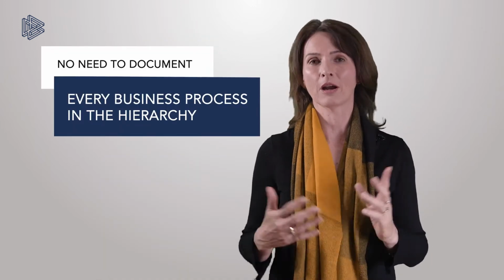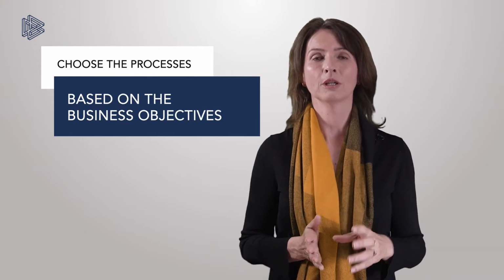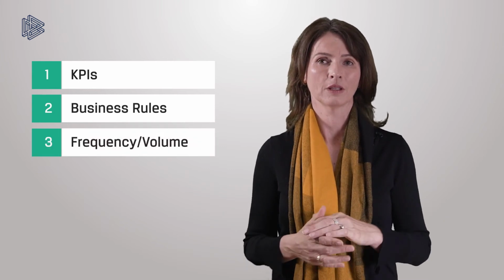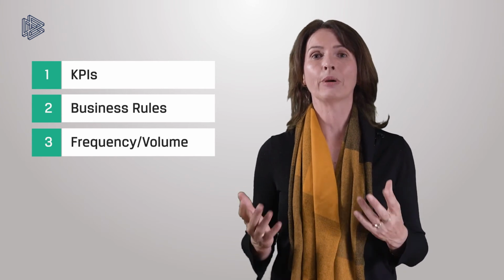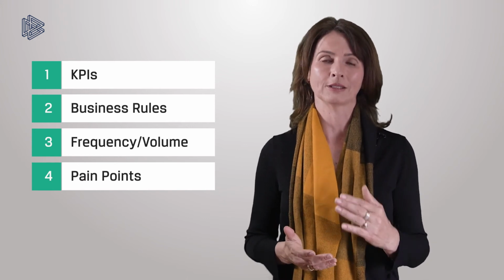How to achieve Business Process Transparency?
This is where the concept of Business Process Hierarchy becomes crucial.

In this BPM Tips video, BPM expert Bernadette Kropman discusses the importance of business process hierarchy in achieving business transparency and how organisations can create an effective hierarchy.

She asserts there is no need to document every business process in this hierarchy. Choose Processes based on your business objective. Say, for example, your objective is customer satisfaction, then you need to pick processes that interface with your customers.
Bernadette also says that when capturing process information, one not only needs to capture who does the process, the documents and applications being used, but depending on the objective, we need to gather some more information, such as KPIs, business rules, frequency/volume, pain points, etc. By following these steps of effective documentation, organisations can successfully achieve business transparency.